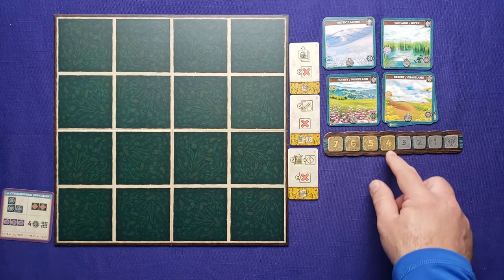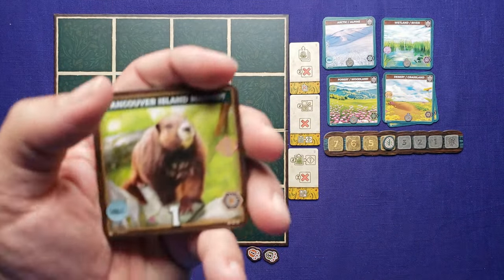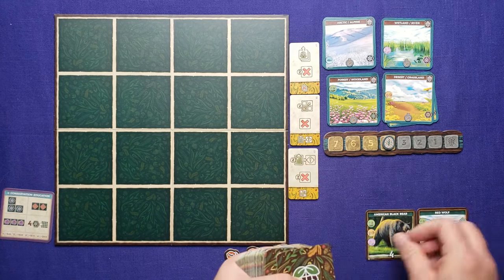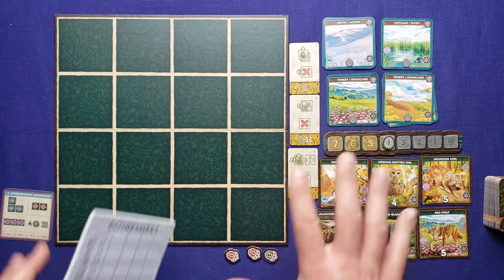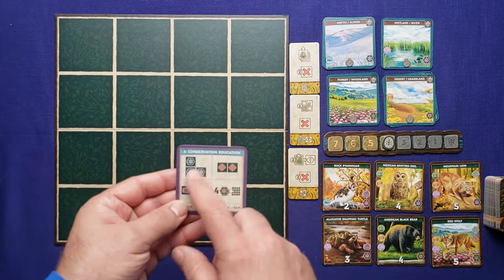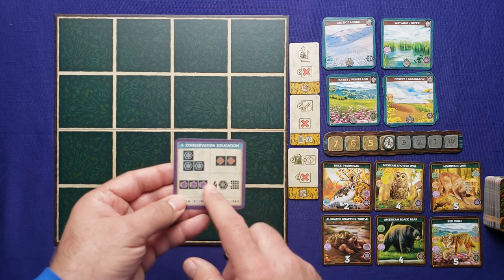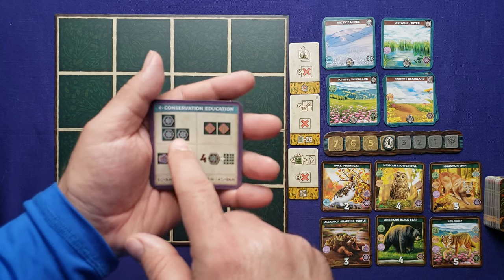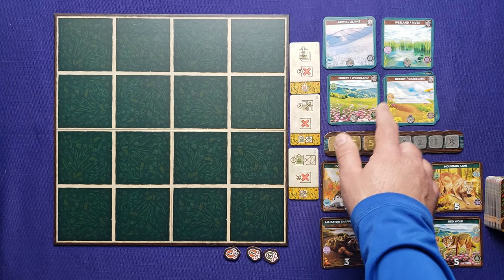Tutorial & Solo Playthrough of Keystone North America - Solo Board Game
In this video, I teach and play through the solo mode of Keystone North America by Jeffrey Joyce and Isaac Vega and by Rose Gauntlet Games. Keystone is a card drafting game of building habitats and ecosystems in order to help endangered animals thrive. In the solo mode, there are 20 different scenarios to choose from as well as unlockable content.

Have rules questions? Want to chat? Suggestions for future content? Updates? Check out Tabletop For One's Discord server here:

00:00 Introduction
00:13 Overview
00:36 Setup
02:40 End Game Scoring Explained
06:37 Rules Explanation
09:36 Start of Gameplay
10:14 Gaining Synergy Bonus
11:15 Using a Skill Token
12:48 Tracking Secret Objectives
15:25 Buying a Wild Card
17:01 Advancing the Timer
20:24 Final Scoring
23:21 Outro